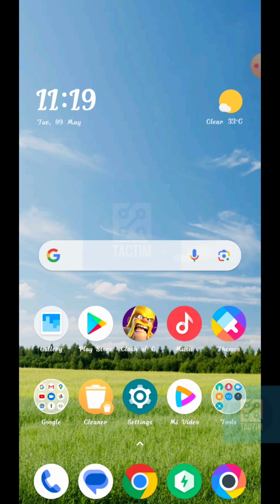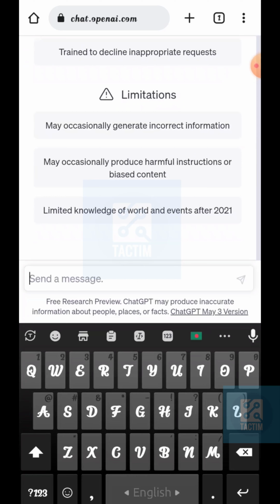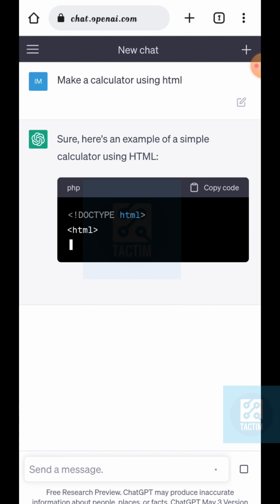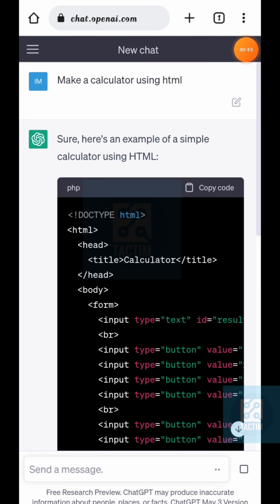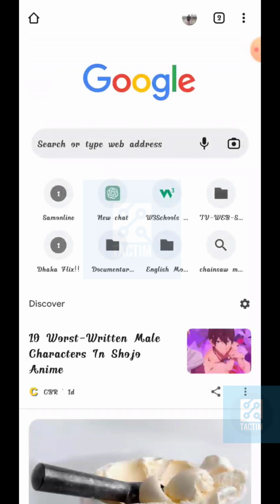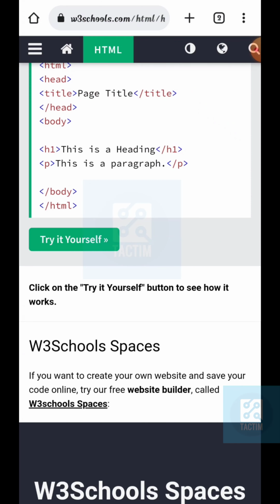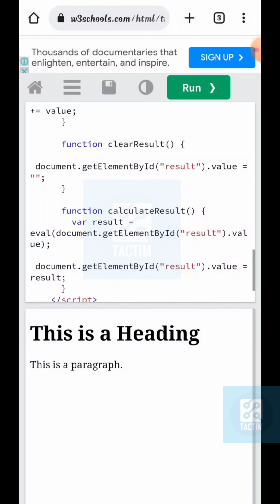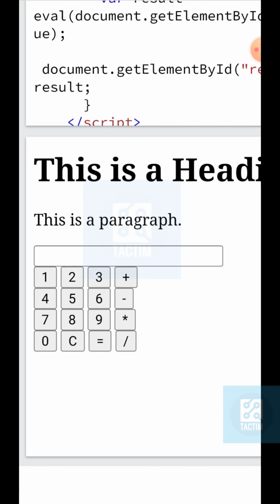How to Make a Calculator Using ChatGPT 2025 | ChatGPT Tutorial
Join us in this fascinating tutorial as we explore the incredible possibilities of artificial intelligence and learn how to make a calculator using ChatGPT 2023. Powered by OpenAI's state-of-the-art language model, ChatGPT, we'll dive into the world of programming and computational logic to create our very own functional calculator.

No prior programming experience? No problem! This tutorial is designed to be beginner-friendly, guiding you through the process step-by-step. We'll cover the basics of programming concepts and demonstrate how ChatGPT's natural language processing capabilities can be harnessed to build a fully functional calculator.

Throughout the video, we'll provide clear explanations, practical examples, and interactive coding demonstrations, ensuring that you not only understand the concepts but also gain valuable hands-on experience. By the end, you'll have your own AI-powered calculator that can perform a wide range of mathematical operations.

Unlock your creativity and unleash the potential of ChatGPT 2023 as we combine the power of artificial intelligence with the practicality of a calculator. Get ready to dive into the exciting world of programming, AI, and problem-solving.

So, whether you're a programming novice or a seasoned coder, join us now to embark on this enlightening journey and create your very own calculator with ChatGPT 2023!